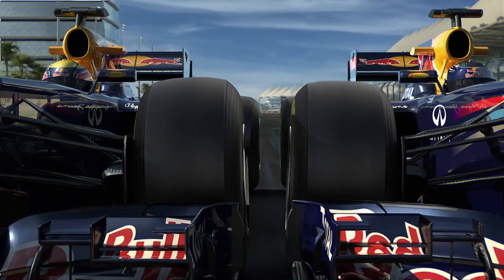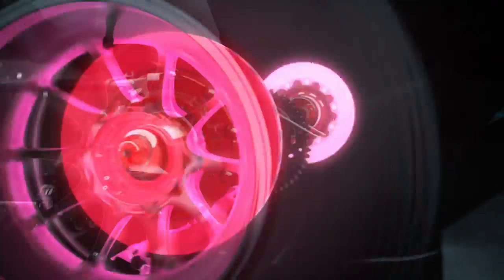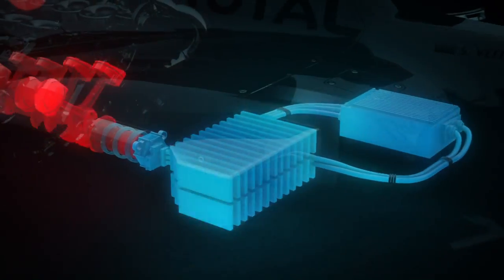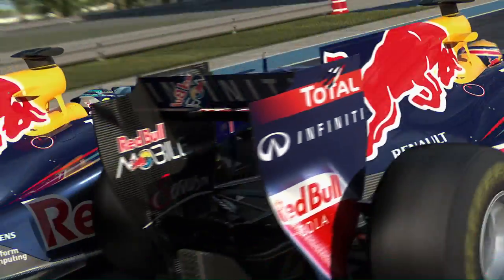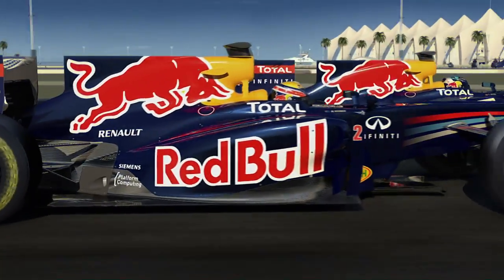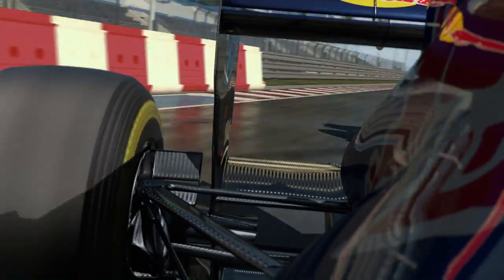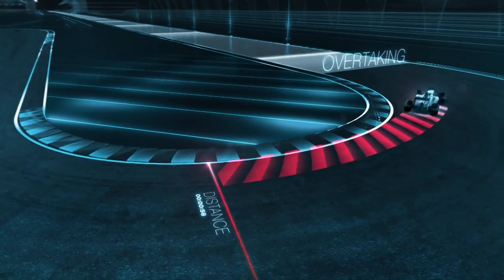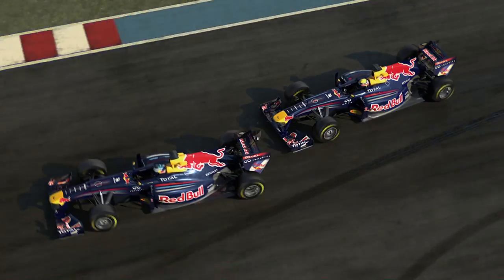Mark Webber explains F1 KERS and DRS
Mark Webber explains the Kinetic Energy Recovery System (KERS) and Drag Reductions System (adjustable rear wing) that will be used in F1 this year.